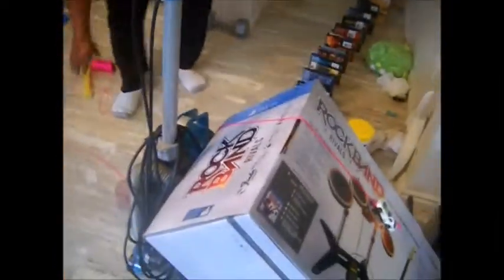me rube goldberg project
this was for my school and it was kind of funny so i uploaded it cause i want god to rape me